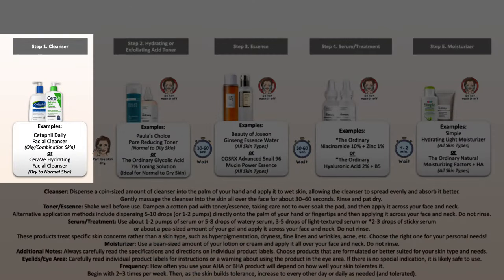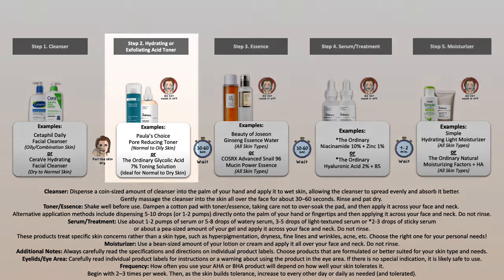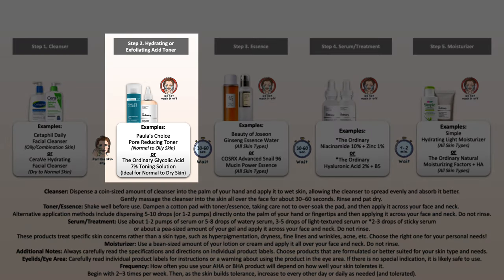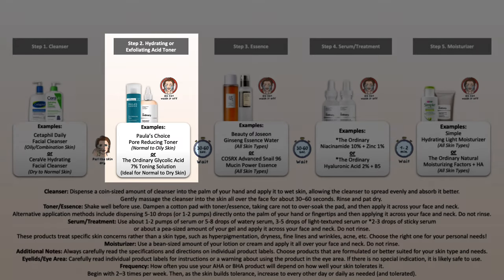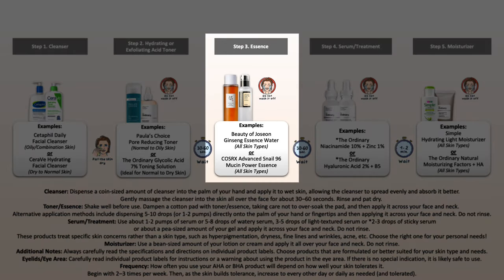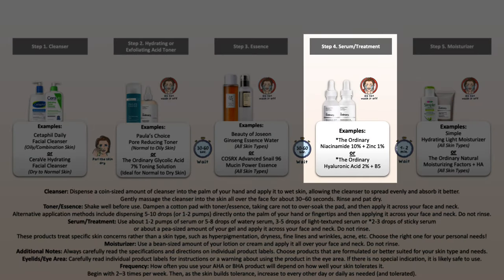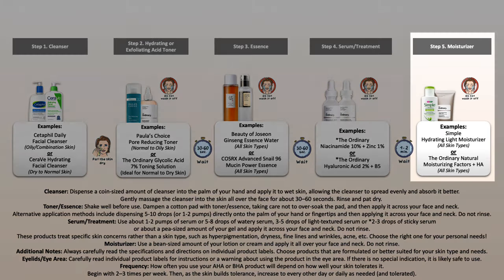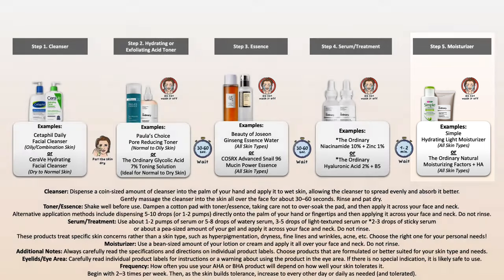How to use Cleanser, Toner, Essence, Serum and Moisturizer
In this video, I will show you how to use a cleanser, toner, essence, serum, and moisturizer.

Intro: 00:00
Example Skincare Routine: 00:38
Step 1: Cleanser - CeraVe Hydrating Cleanser, 2:04
Step 2: Toner - The Ordinary Glycolic Acid 7% Toning Solution, 5:13
Step 3: Essence - COSRX Advanced Snail 96 Mucin Power Essence, 8:33
Step 4: Serum/Treatment - The Ordinary Hyaluronic Acid 2% + B5, 10:18
Step 5: Moisturizer - Simple Hydrating Light Moisturizer, 12:46

Cetaphil – Daily Facial Cleanser
Paula's Choice – Skin Balancing Pore-Reducing Toner
COSRX – Snail Essence
Good Molecules – Hyaluronic Acid Serum
Simple – Hydrating Light Moisturizer